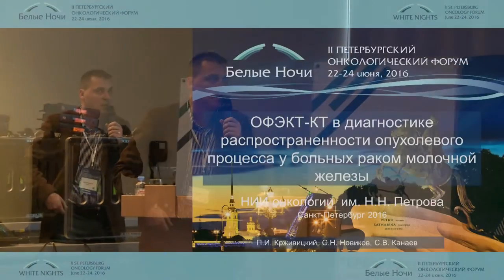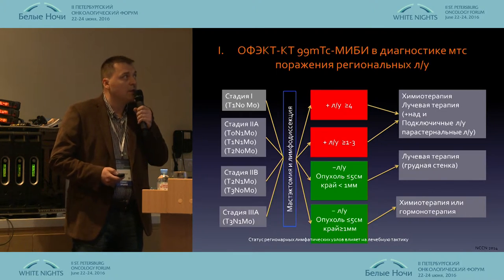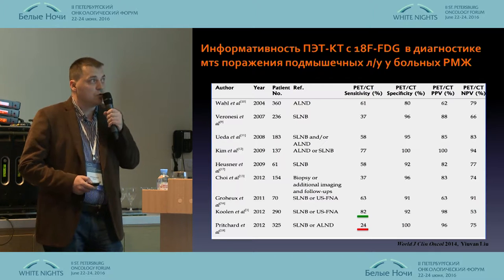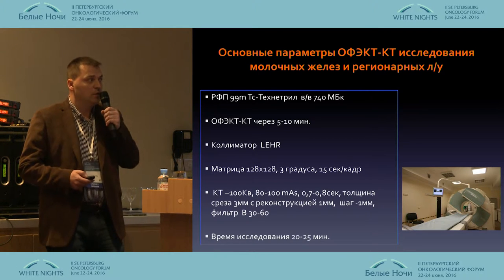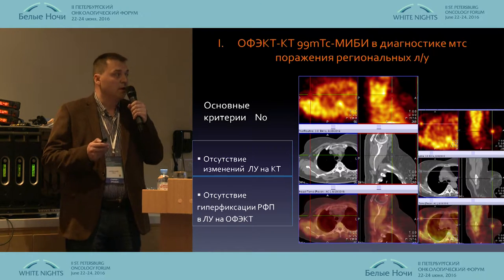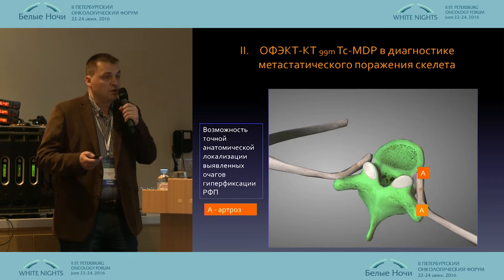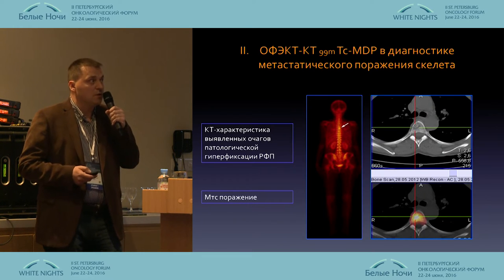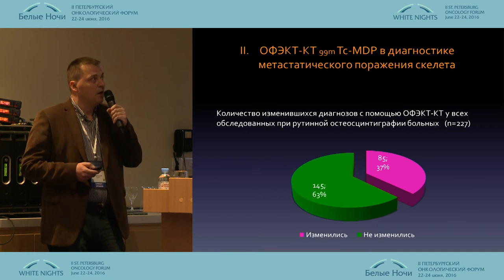SPECT-CT in the diagnosis of tumor incidence in patients with breast cancer